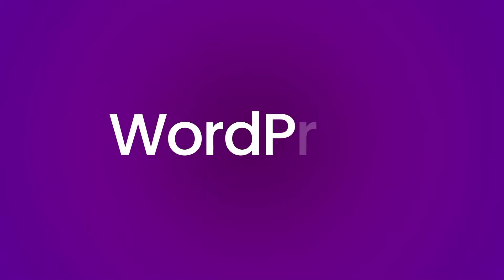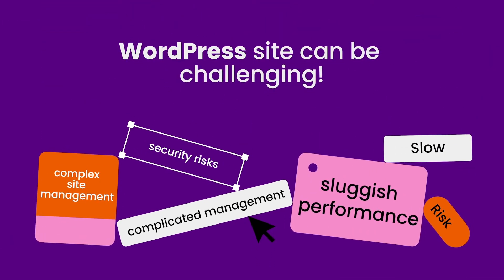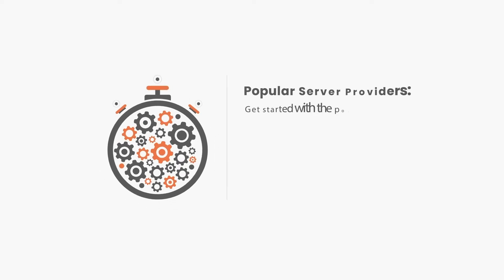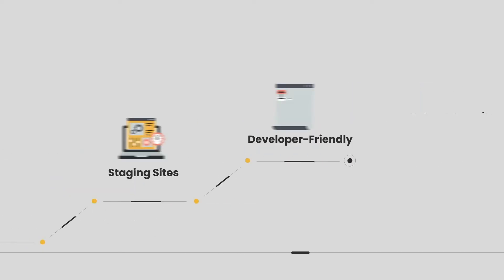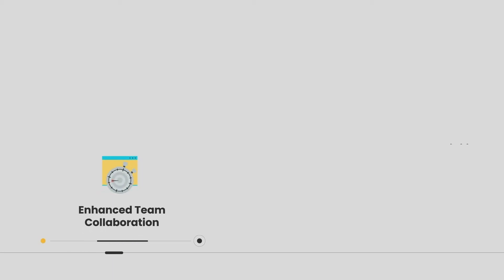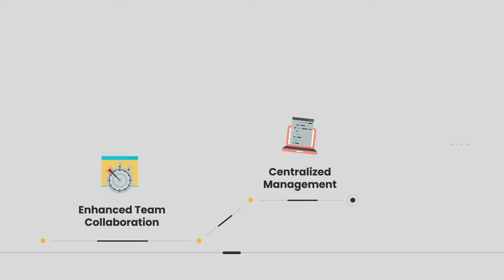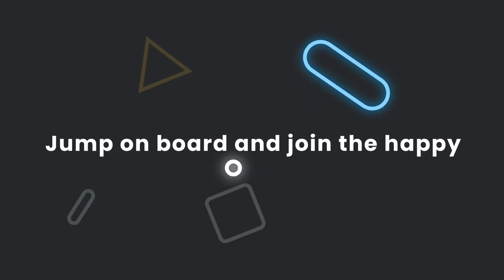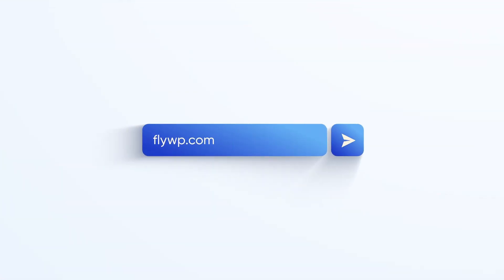Introducing FlyWP — Cloud server control panel for WordPress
Introducing FlyWP, a Docker-powered WordPress server management platform for any cloud provider. FlyWP offers optimized WordPress Hosting for Digital Ocean, Vultr, Linode, AWS, Google Cloud, Hetzner, Azure, and custom servers.

Whether you're a beginner or a seasoned developer, FlyWP is designed to enhance your WordPress hosting experience. It leverages the power of PHP, Nginx, MySQL, Docker, and other WordPress-focused enhancements.

Check out FlyWP for more and get started today.

🚀 About FlyWP:

FlyWP is a high-performance hosting solution tailored for WordPress, designed to simplify the management of multiple sites with enhanced speed, security, and reliability. It offers a suite of tools to streamline site setup, team permissions, automated scaling, and optimized database performance, all while ensuring effortless backup options.

FlyWP is ideal for agencies, developers, and businesses needing robust control, smooth scalability, and an efficient, user-friendly experience managing WordPress sites without the typical hassles.